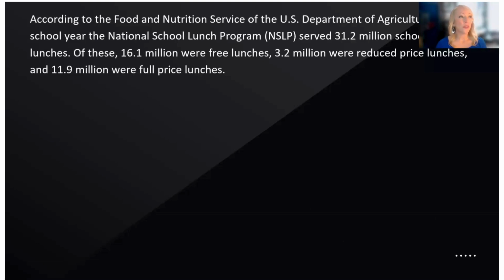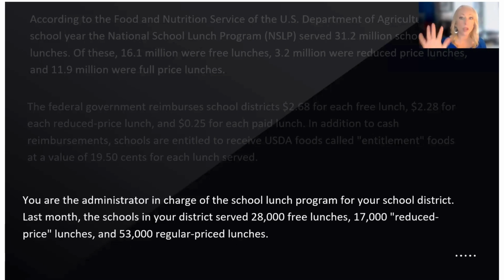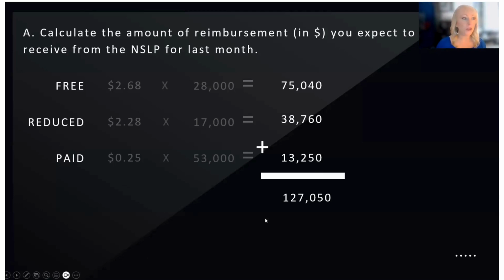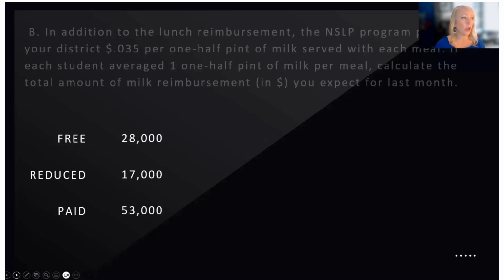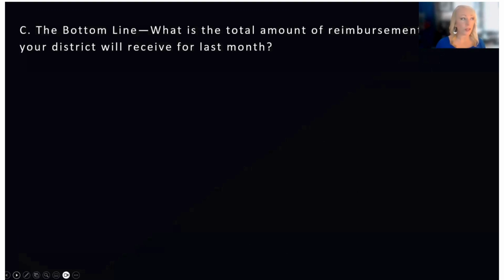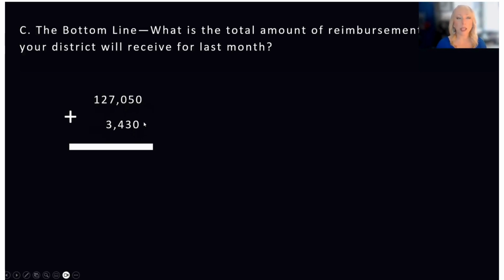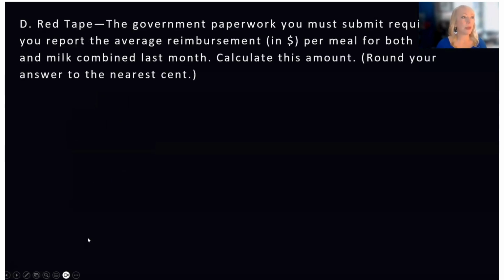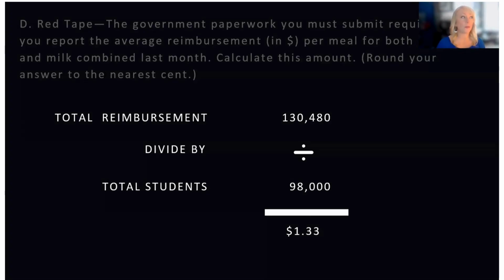Quiz 3 Lunch Reimbursement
This video explains how to complete the lunch reimbursement question on the Chapter 3 Quiz.